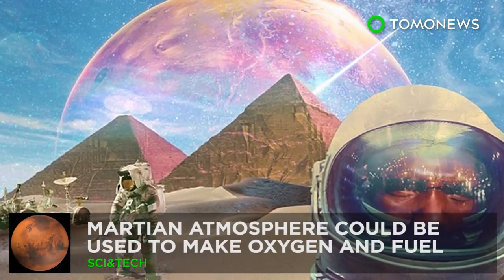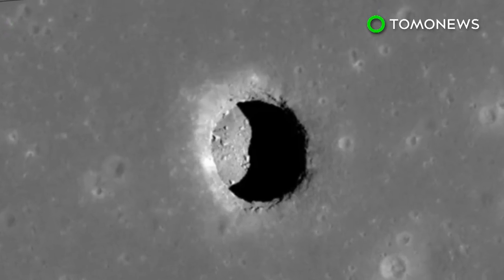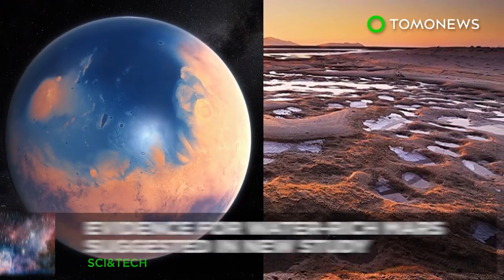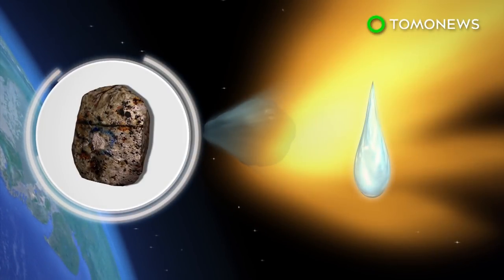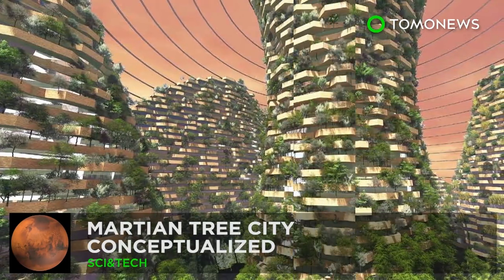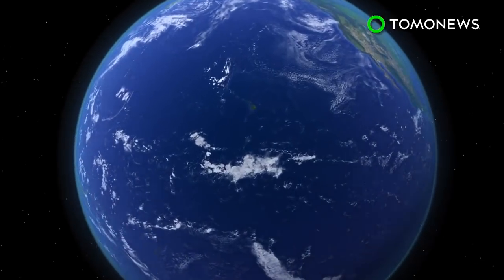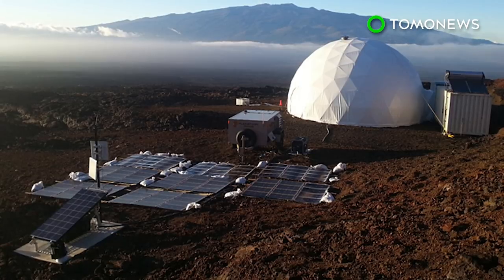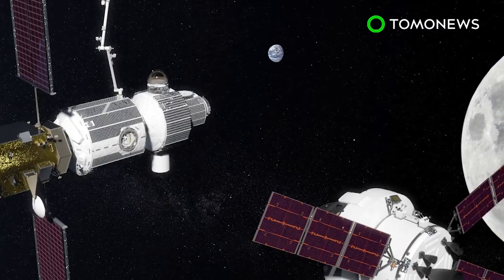Turning carbon dioxide to oxygen on Mars maybe possible with plasma, study suggests - TomoNews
MATT DAMON'S HOME AWAY FROM HOME — New research suggests that the carbon-dioxide dense Martian atmosphere might be key to producing oxygen on the red planet.

Researchers believe that this abundant resource, combined with the cold Martian temperature and non-thermal plasma can produce oxygen and carbon monoxide.

Local production of these gases on Mars could, in theory, help sustain an outpost or even colony on the red planet, and help with the deeper exploration of the solar system.

The study was published in the journal Plasma Sources Science and Technology.